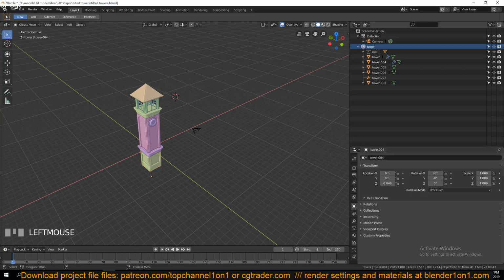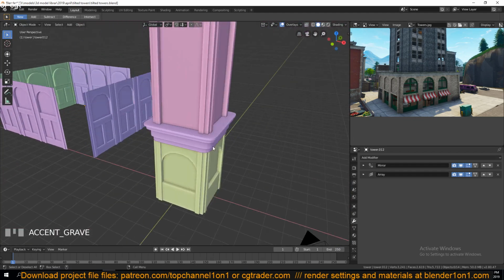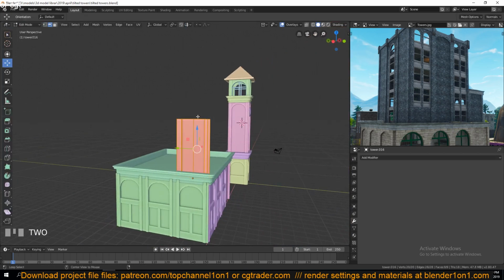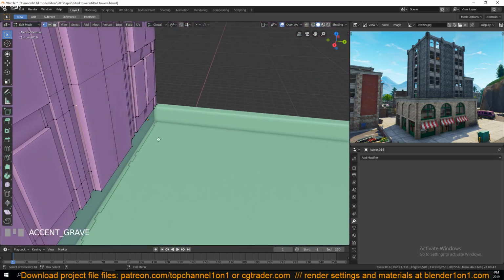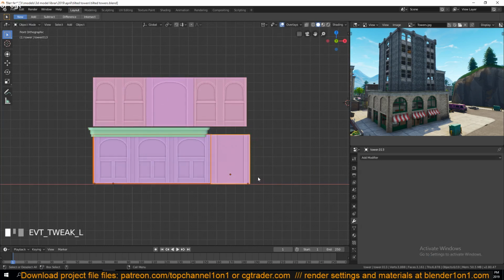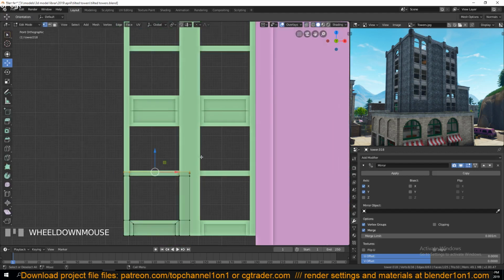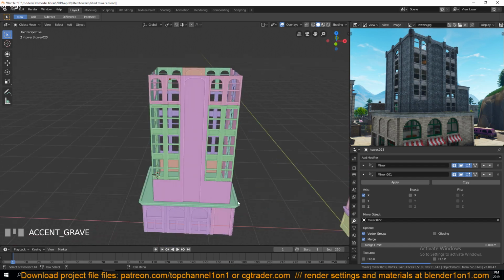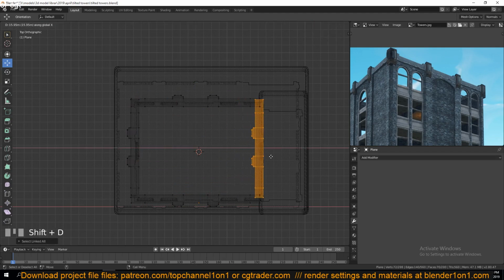blender 2 8 free training series making fortnite tilted towers part 5